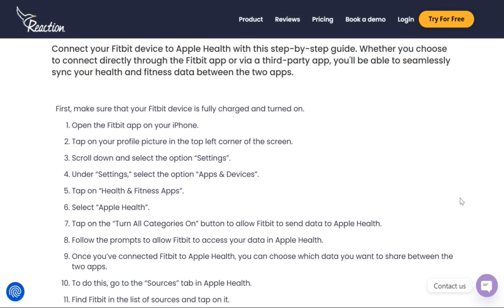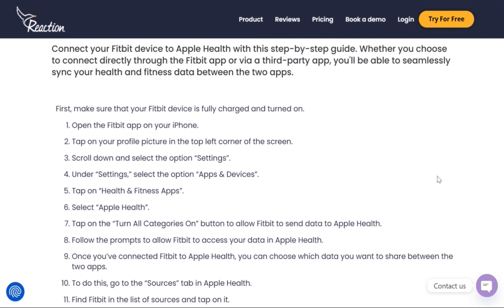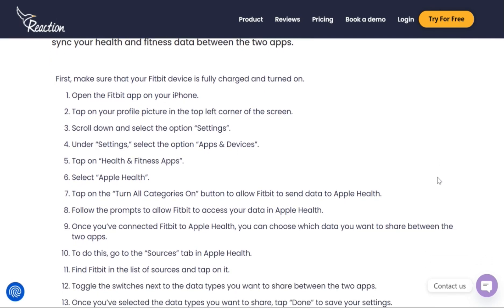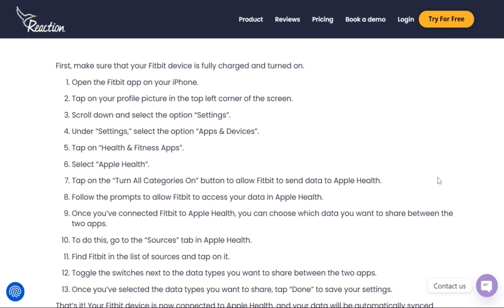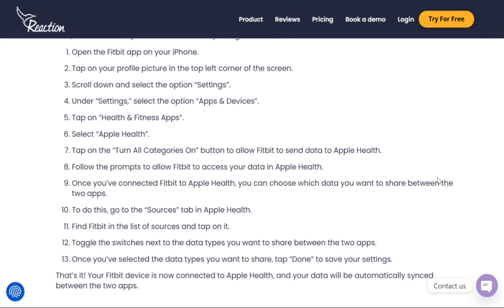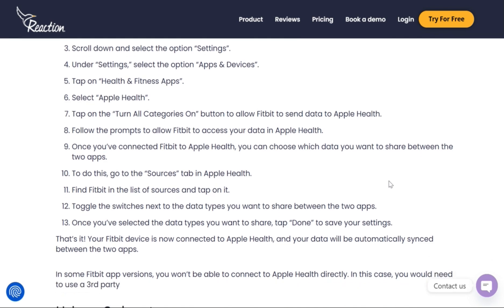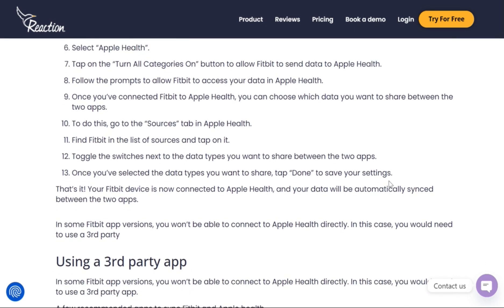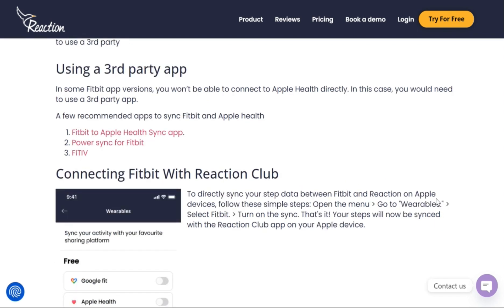How To Sync Fitbit To Apple Health | How To Connect Fitbit To Apple Health And STAY FIT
Learn how to easily sync your Fitbit to Apple Health with this simple step-by-step guide! Stay on top of your fitness goals by connecting your Fitbit data to Apple Health. Whether you're using an iPhone or iPad, this video will show you the best methods to transfer and sync your fitness data seamlessly between these two platforms.